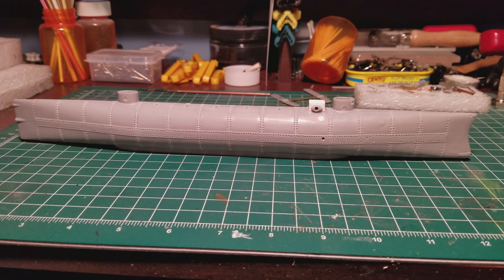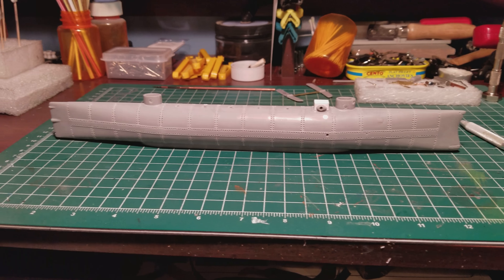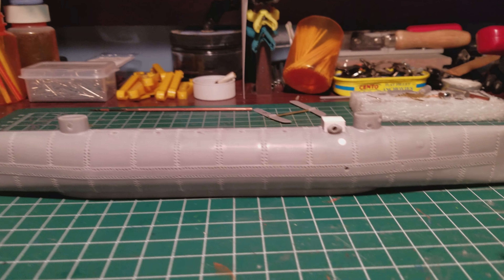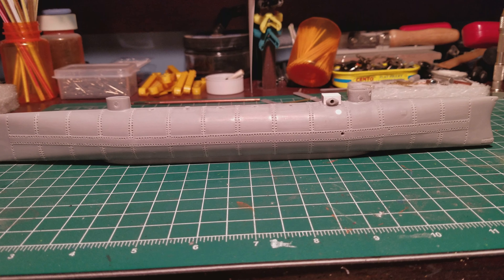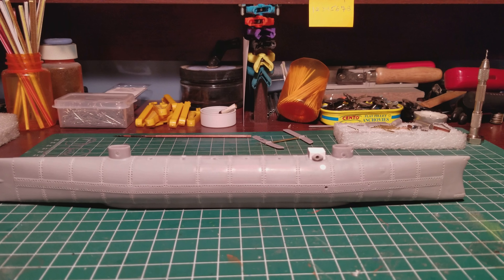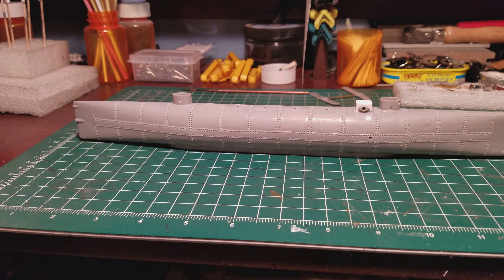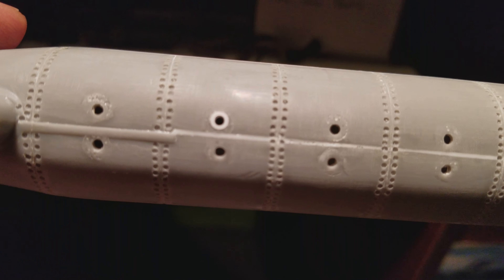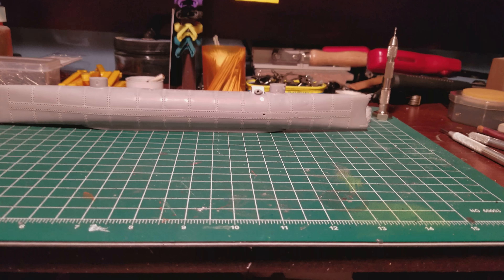Hunley.....#1 I got blisters on my fingers...